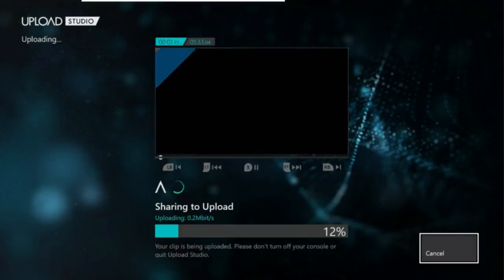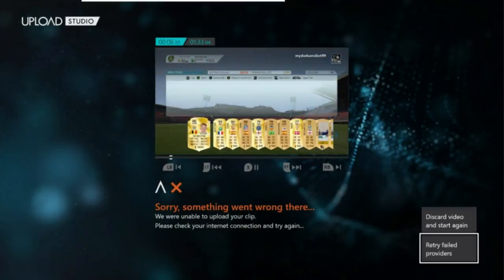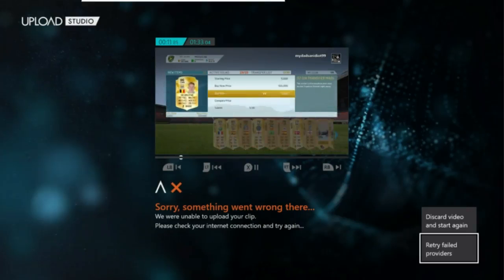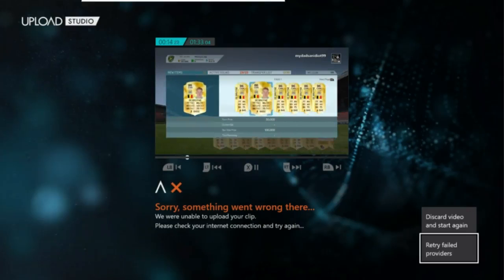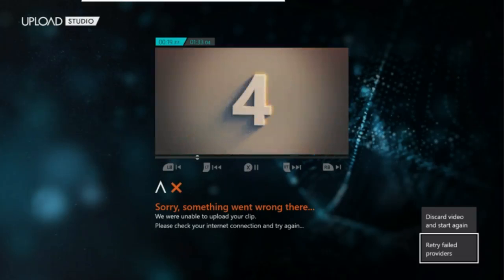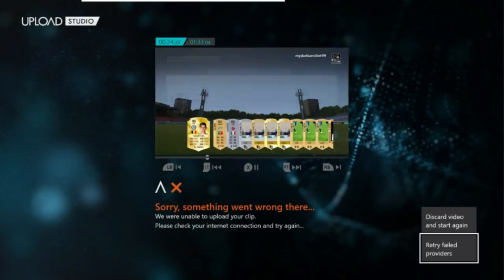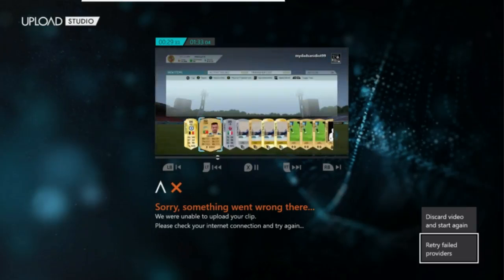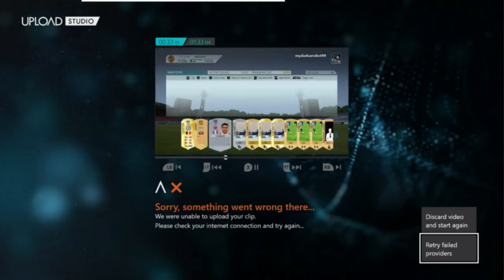My Top 5 Fifa 16 Packs